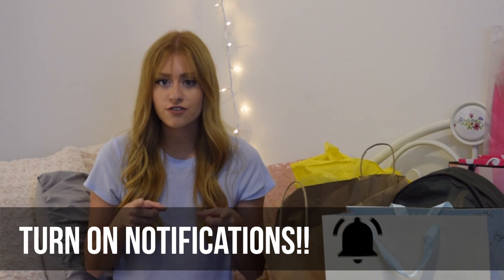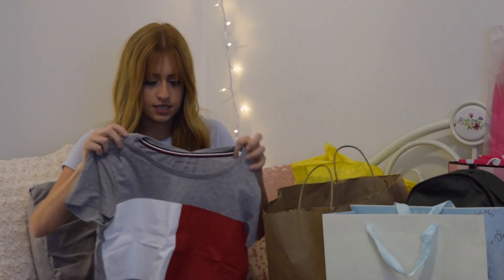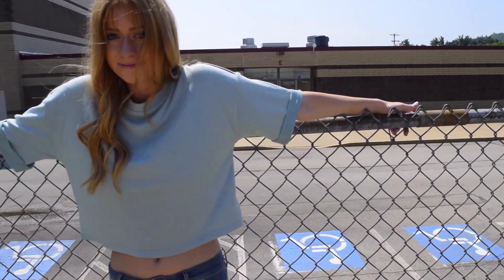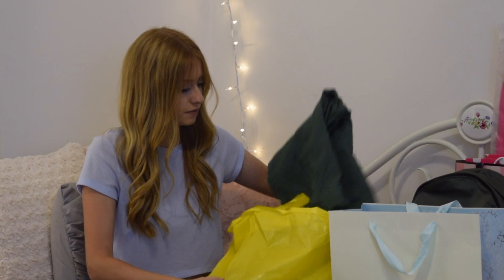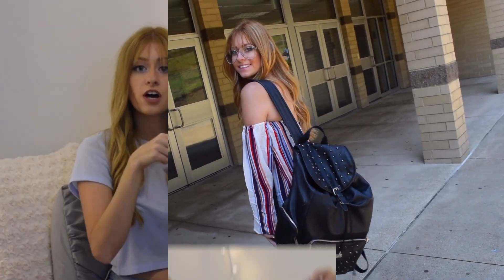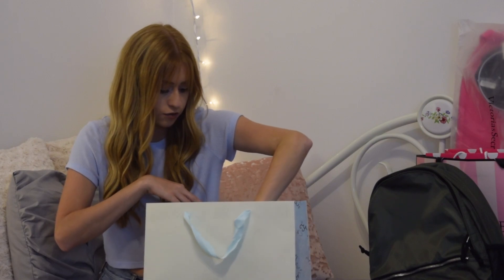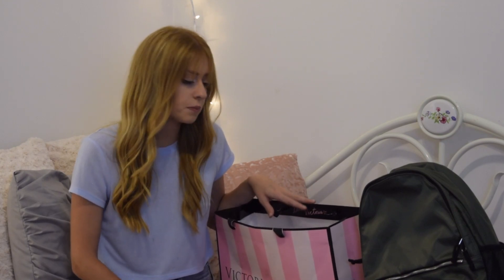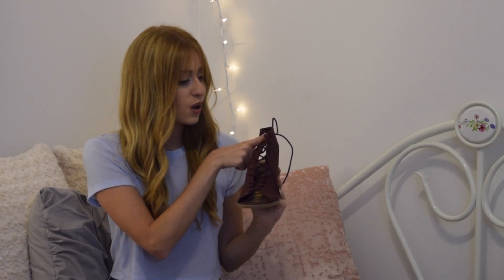HUGE Back to School TRY ON Haul!! (Forever 21, Pacsun, & more!!)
Hey guys!! (uploaded a day early!)

No vlog today, but I thought a huge haul would make up for it!! I start school on Monday, which is when my "Moving in to my first apartment" vlog will go up!

xx